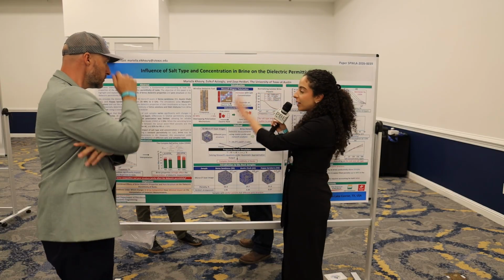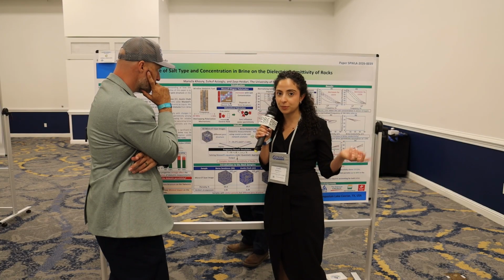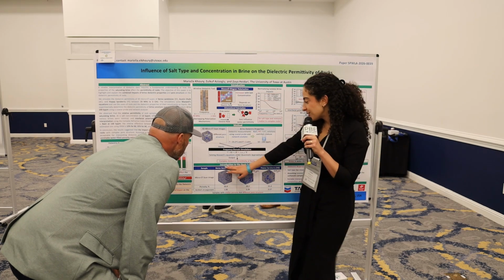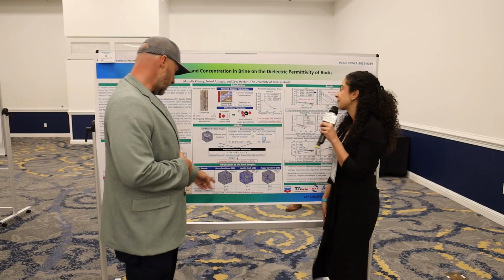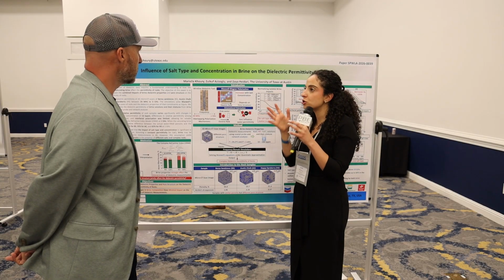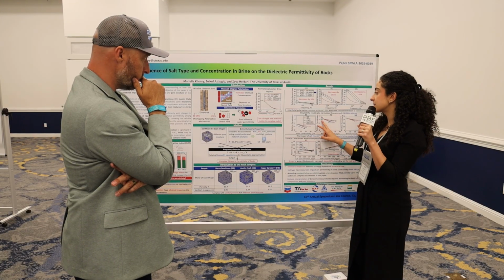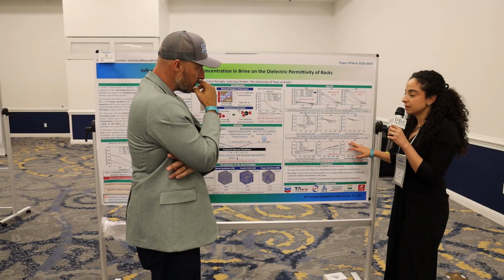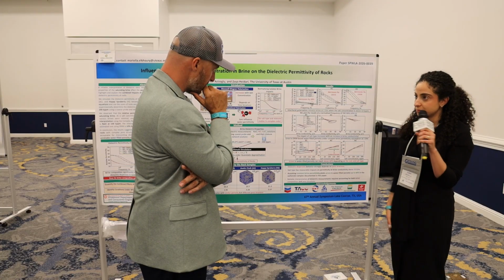Brine Composition and Pore Structure Impacts on Dielectric Permittivity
At the 2026 SPWLA symposium, researcher Mariella Khoury from the University of Texas at Austin presents findings on how brine composition and pore structure influence dielectric permittivity in rocks. While traditional models often assume a standard salt type, this study demonstrates that salt variety, such as potassium or calcium chloride, significantly alters a reservoir's energy storage capacity and electrical readings. These effects are particularly pronounced in complex rock formations, where intricate internal geometries cause ions to accumulate, thereby increasing dielectric dispersion. By utilizing 3D micro-CT scans and frequency simulations, the research highlights that ignoring salt type can lead to a 60% error in calculating water-filled porosity. Ultimately, the source emphasizes that precise geological interpretation requires a comprehensive understanding of both the brine's specific chemical composition and the stone's physical architecture.